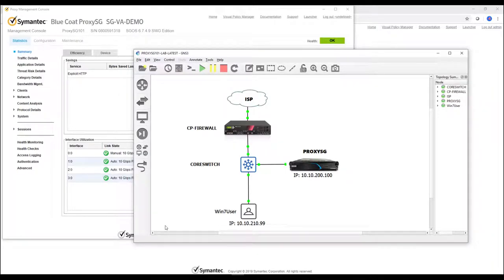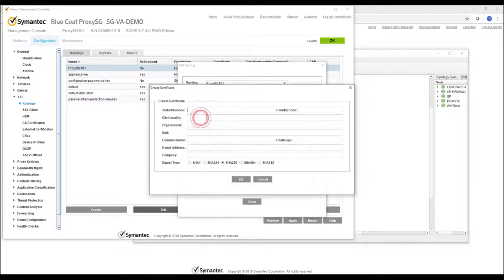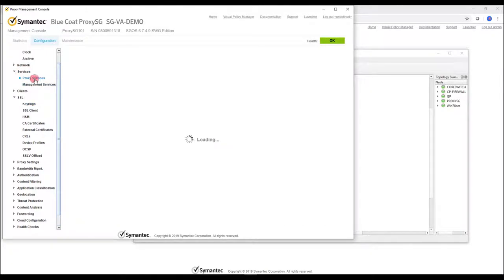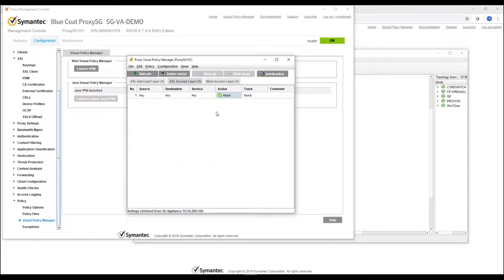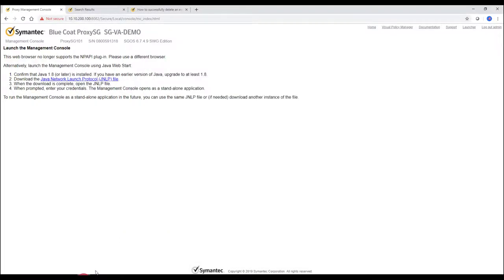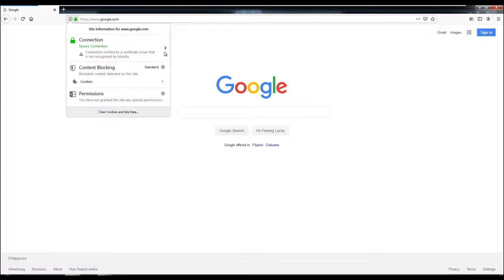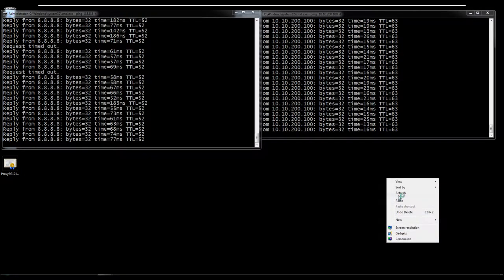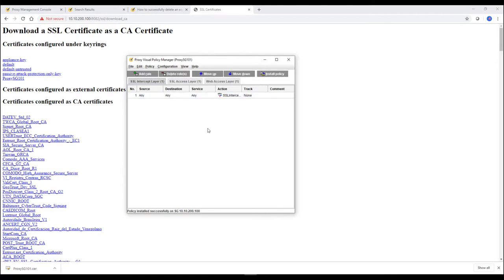05. How to configure Https Inspection in Bluecoat ProxySG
Technology used:
GS3
Symantec ProxySG VM
Checkpoint Firewall VM